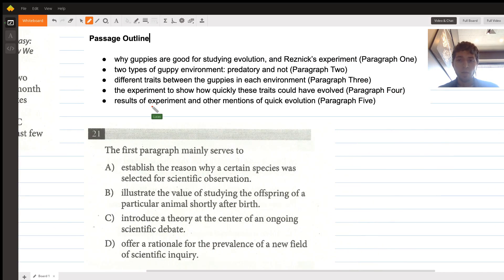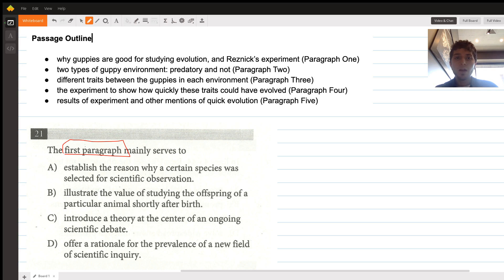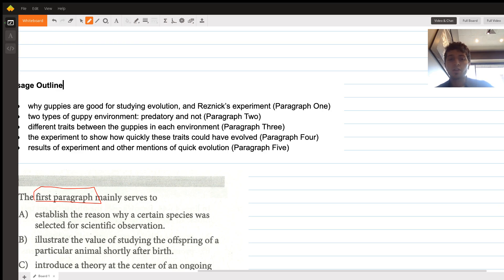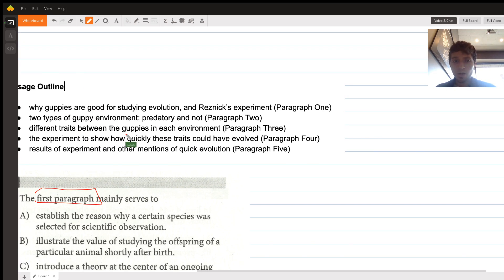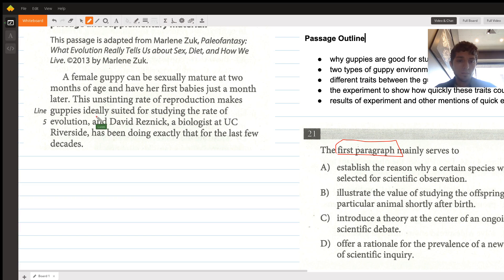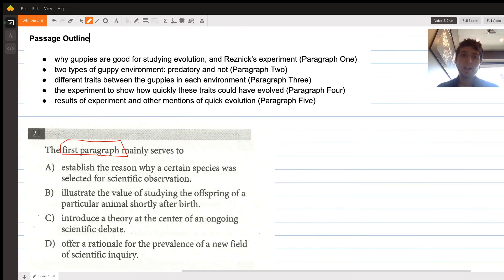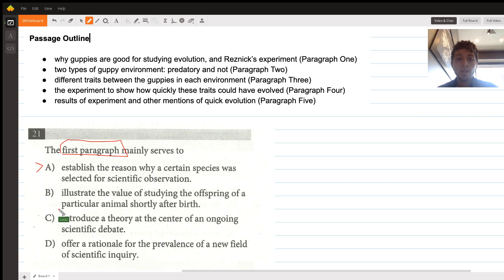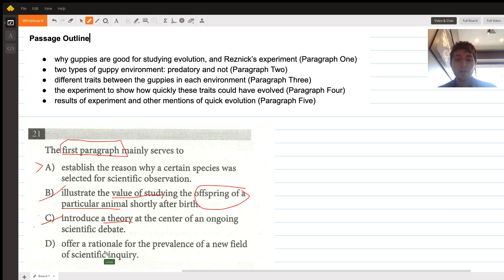SAT #11 Reading (Question 21)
Question: SAT #11 Reading (Question 21)
The first paragraph mainly serves to [...]?

Answered By:

Lucas M.
99th Percentile SAT / ACT Tutor

Written Explanation:

Answer Choice A is the correct answer because Lines 3-5, in the first paragraph, say that the rate of guppy reproduction “makes guppies ideally suited for studying the rate of evolution,” and because the Passage continues to discuss observational experiments of guppies. Answer Choice B is incorrect because the paragraph doesn’t mention the value of studying guppy offspring “shortly after birth,” and because the later Passage doesn’t emphasize it either. Answer Choice C is incorrect because the first paragraph doesn’t introduce a theory, and especially not one “at the center of an ongoing scientific debate.” Answer Choice D is incorrect because the first paragraph doesn’t talk about a “new field of scientific inquiry.”How to solve this? The Question asks, “The first paragraph mainly serves to [...]?” To solve this, we should have both a general understanding of the Passage and mores specific understanding of the paragraph works in its immediate context. [See above for the general outline of the Passage]. The first paragraph mentions (1) the reproductive rate of guppies, (2) why this makes them “suited for studying the rate of evolution,” and (3) Reznick’s study which makes use of this fact. Because the Passage goes on to look at an experiment performed by Reznick which relies on guppies’ rapid rate of reproduction, we can say the first paragraph serves to give us a reason why these guppies make a good topic of study, and should expect our answer choice to reference this.Answer Choice A says that the first paragraph serves to “establish the reason why a certain species was selected for scientific observation.” Because this matches our own understanding of the paragraph, that it gives us a reason why guppies were chosen for study, we should keep this option. Answer Choice B says that the first paragraph serves to “illustrate the value of studying the offspring of a particular animal shortly after birth.” This answer choice...